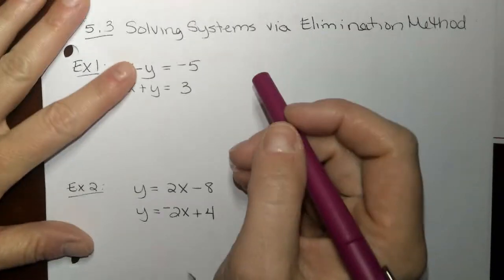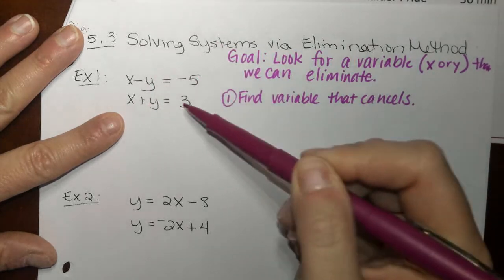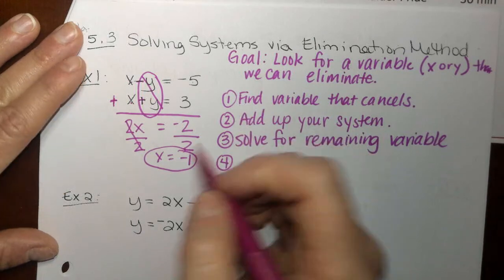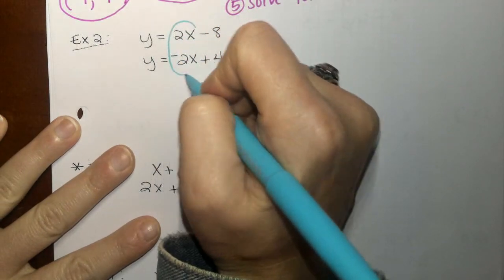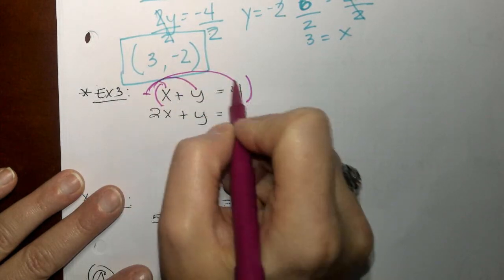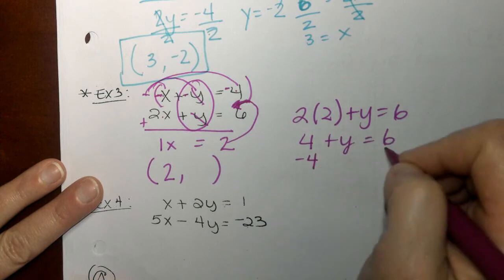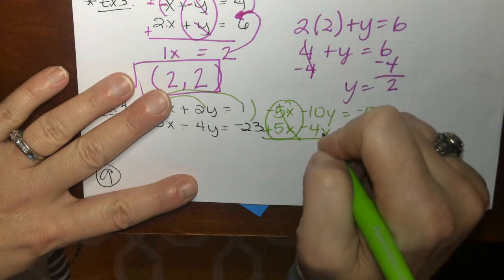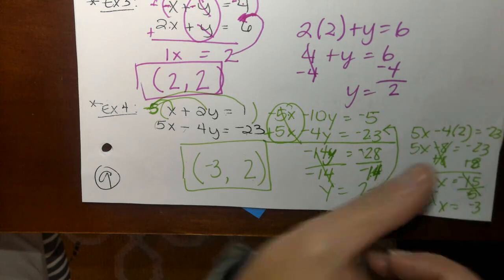5.3: Solving Systems with Elimination